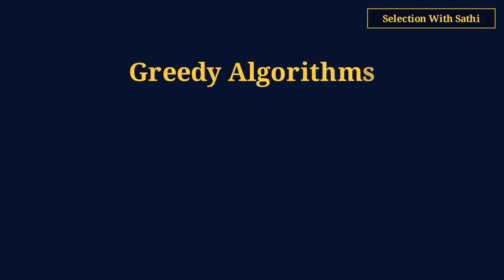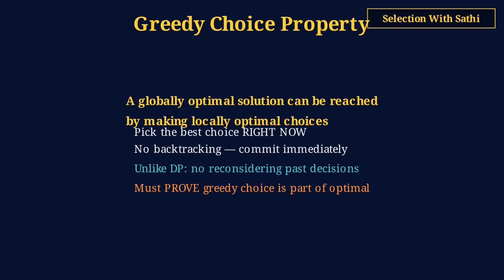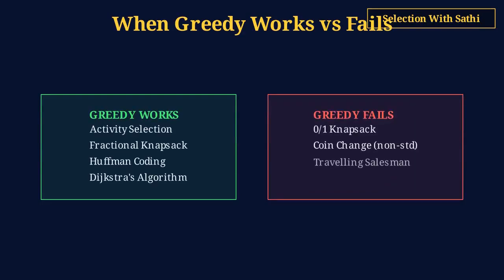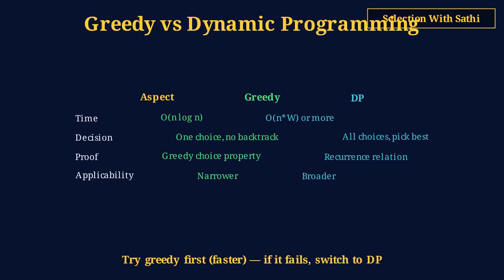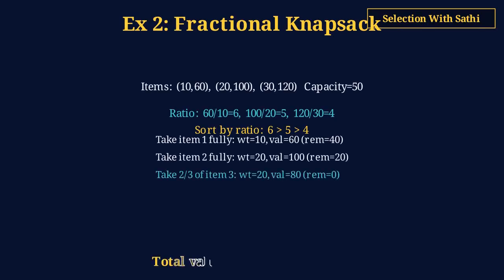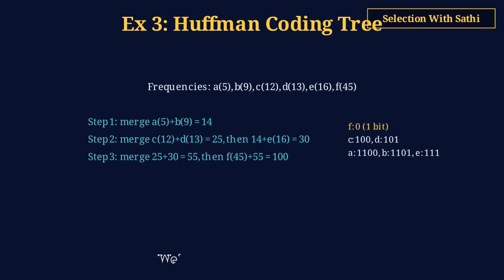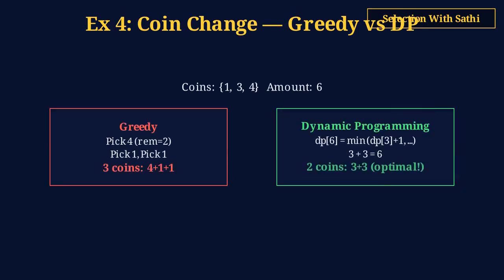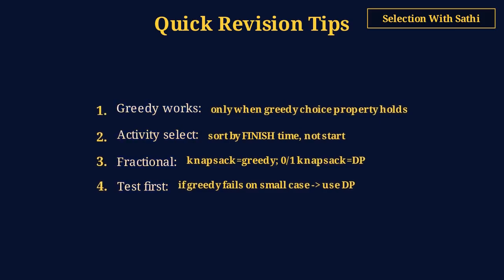Greedy Algorithms | Selection With Sathi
📚 Greedy Algorithms | Greedy Algorithms
Greedy choice, optimal substructure, classic greedy problems & DP comparison

📌 Key Formulas:
1. Greedy Choice Property: A globally optimal solution can be reached by making locally optimal choices
2. Optimal Substructure: After greedy choice, the remaining problem has the same structure
3. When Greedy Works vs When It Fails: Works: activity selection, Huffman, fractional knapsack | Fails: 0/1 knapsack, TSP
4. Greedy vs DP Comparison: Greedy: O(n log n), one pass | DP: O(n*W) or similar, fills full table

⏱️ Timestamps:
0:00 Introduction
0:32 Greedy Choice Property
1:13 Optimal Substructure
1:58 When Greedy Works vs When It Fails
2:39 Greedy vs DP Comparison
3:15 Activity Selection (Timeline)
3:51 Fractional Knapsack
4:31 Huffman Coding Tree
5:11 Coin Change — Greedy vs DP
5:52 Quick Tips & Tricks | टिप्स
6:22 Summary | सारांश

💡 Quick Tips:
• Greedy works only when the greedy choice property holds — always verify or prove it
• Activity selection: sort by FINISH time, not start time — common mistake in exams
• Fractional knapsack is greedy; 0/1 knapsack is DP — GATE tests this distinction often
• If greedy does not give optimal for small test cases, switch to DP immediately